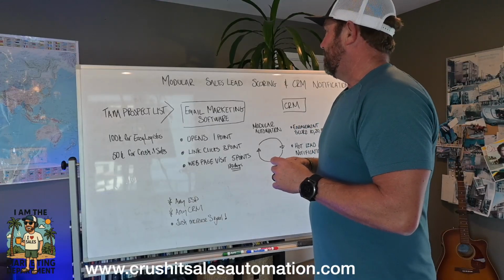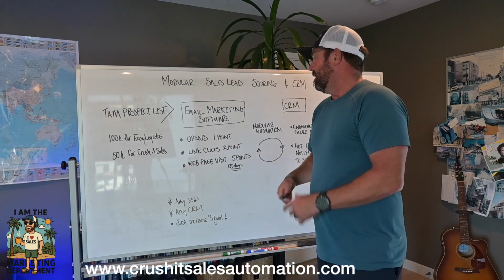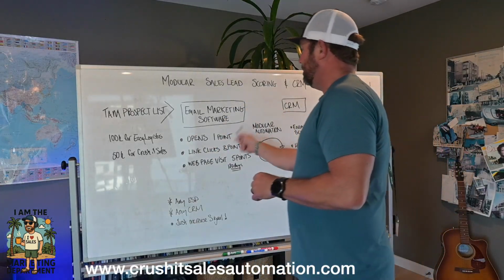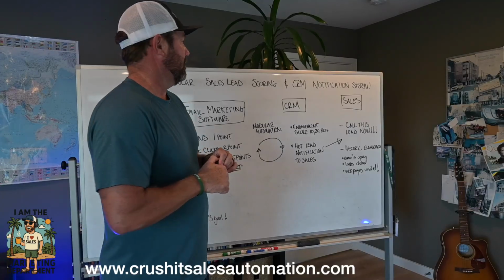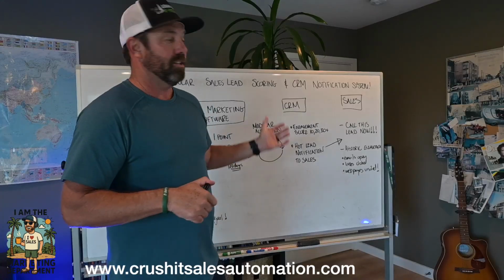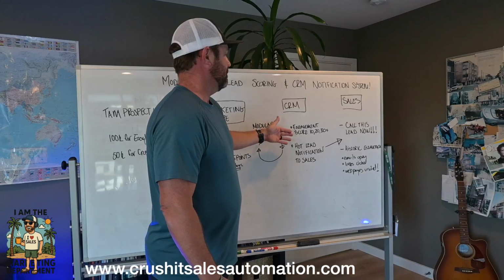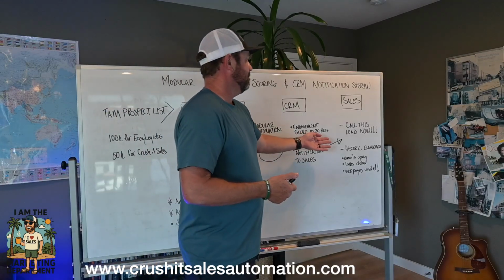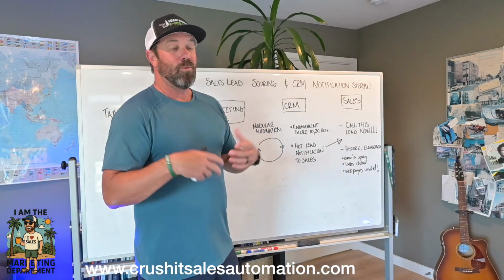Why Your CRM Isn’t Telling You Who to Call (Fix This Fast)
Most sales teams are guessing who to call.

Meanwhile, their best prospects are already:
– clicking emails
– visiting their website
– checking pricing
– reading content

The problem?

None of that activity is being turned into something actionable for sales.

In this video, I walk through a modular lead scoring and CRM notification system that:

✔ Tracks real engagement (email clicks, site visits, behavior)
✔ Scores leads based on actual buying signals
✔ Shows exactly what each prospect looked at
✔ Alerts your sales team in real-time
✔ Tells your team who to call (and WHY)

Instead of:
“Just following up…”

Your reps can say:
“Hey — saw you were checking out our pricing page yesterday…”

Completely different conversation.

This system works with:
– any email marketing platform
– any CRM
– and can be live in about a week

No bloated software.
No $10K–$15K/month platforms.
No guesswork.

Just real signals → real conversations → more deals.

If you want to see this running on your own data:
👉 reach out or drop a comment and I’ll walk you through it.

Let’s crush it.